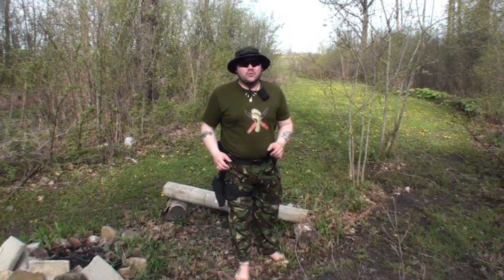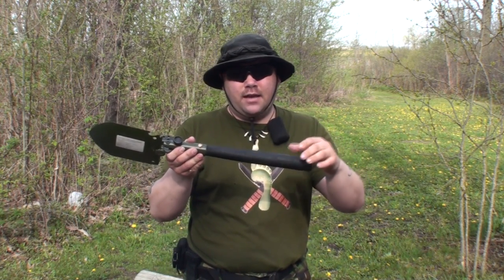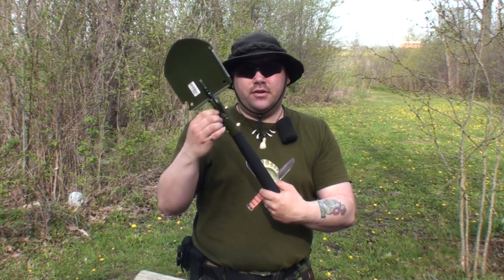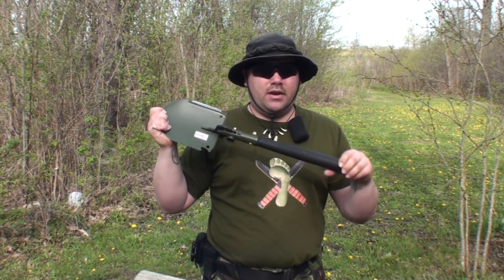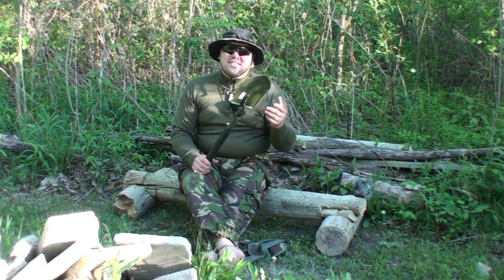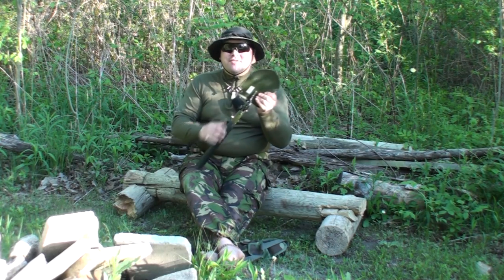WJQ-308 Military Shovel Complete Review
- Adventurer and Barefoot Bushcraft instructor Wolfmaan reviews the WJQ-308 Chinese Shovel. In this video, Wolfmaan tests the hammer, shovel, pick, cutting edge, saw, can opener, nail puller, and many other features the shovel offers. This video reproduces the manufacturers video to show the functionality of the shovel.